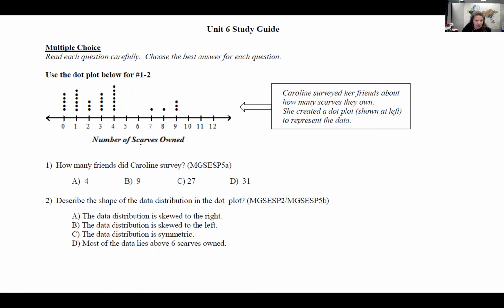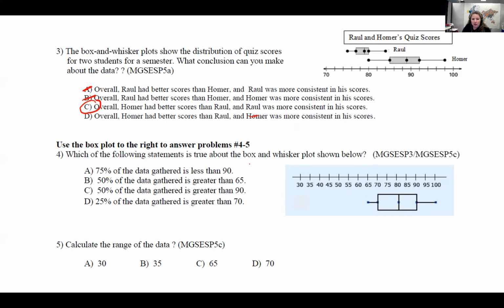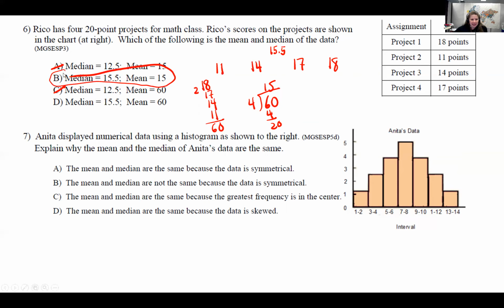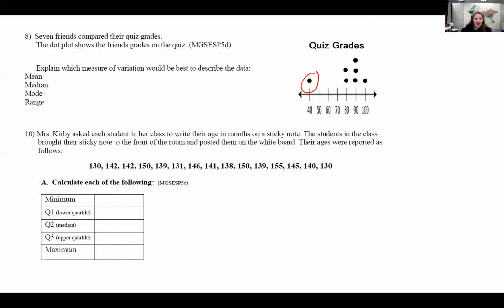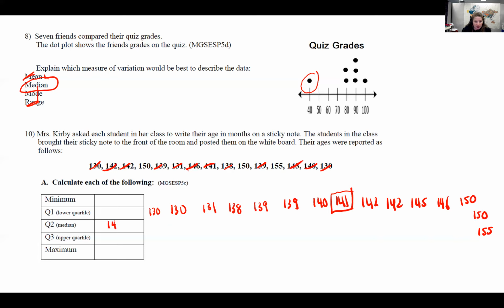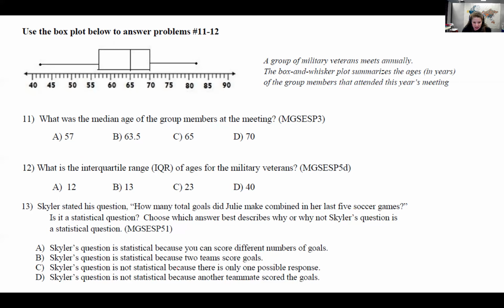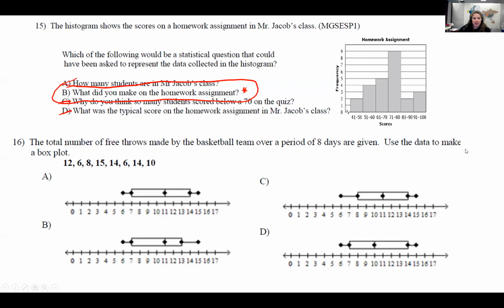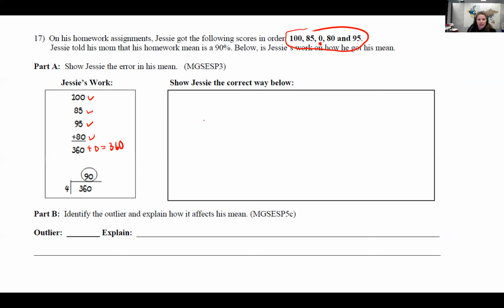6th grade Unit 6 Study Guide